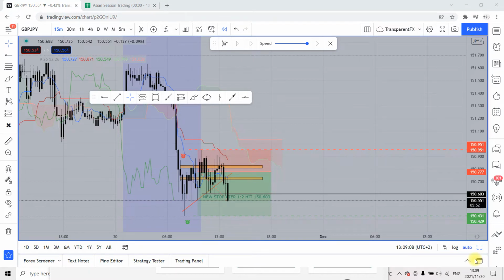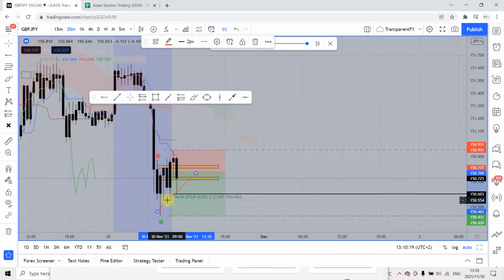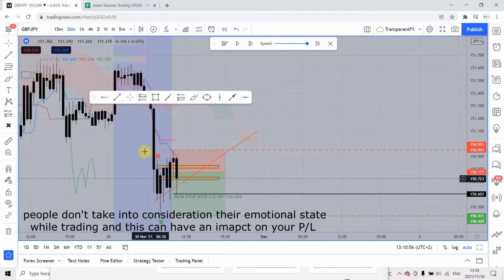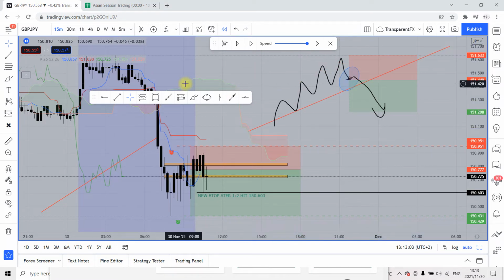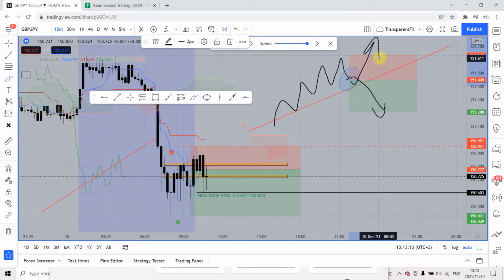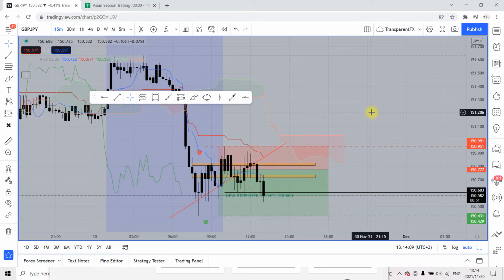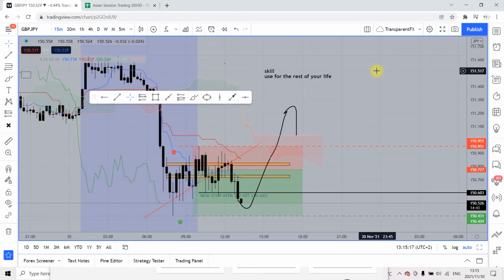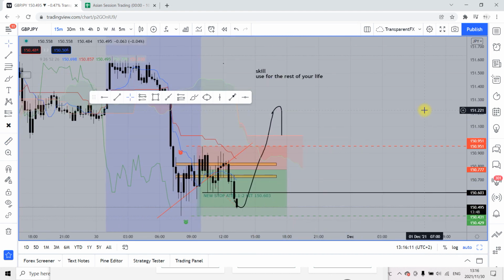Why You Should Forward Test Your Forex Strategy| Live trade| Trading tips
Hey guys in this video I'll be explaining the importance of forward testing your trading strategy and the many  things we miss when we backtest